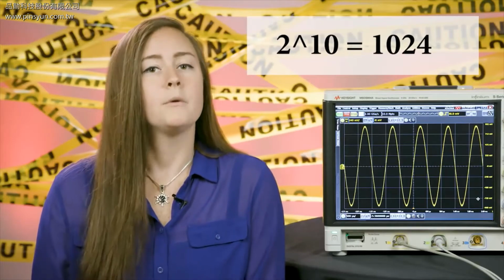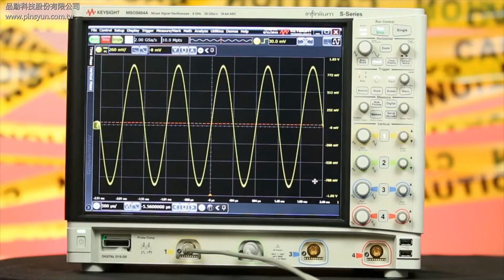Keysight 示波器暴露信號完整性神話_品勛科技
本影片由是德科技Keysight錄製．Keysight S系列高解析度示波器作為業界首款真正採用硬體的10位ADC的高解析度示波器，具有業界最首屈一指的信號完整度，那麼如何評估示波器的信號完整性和ENOB呢？
(可點選CC字幕自動翻譯成繁體中文)

* 品勛科技為是德科技Keysight優秀業績經銷商
* 需要實機DEMO請洽：品勛科技 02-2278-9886/ 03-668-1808 / 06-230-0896